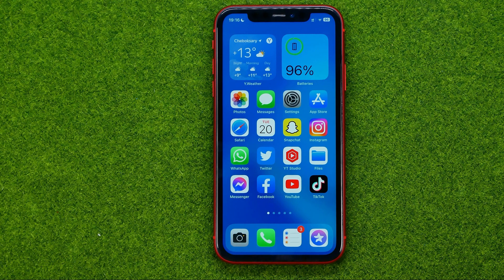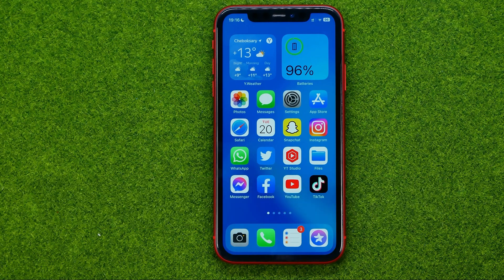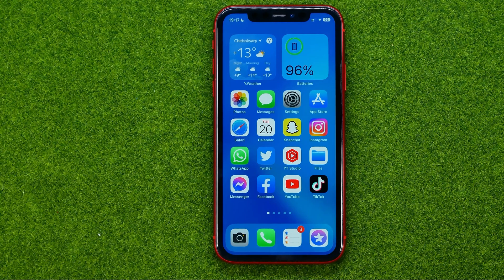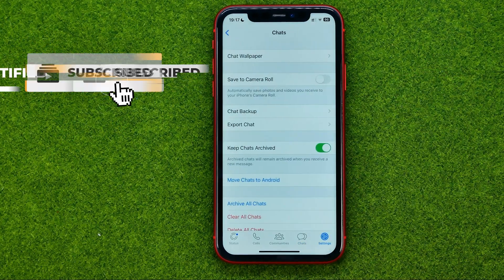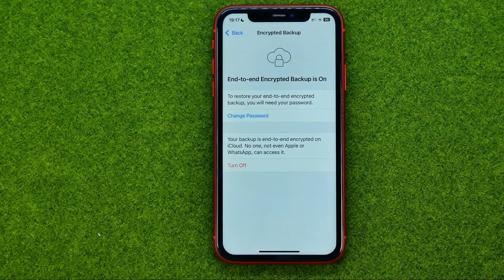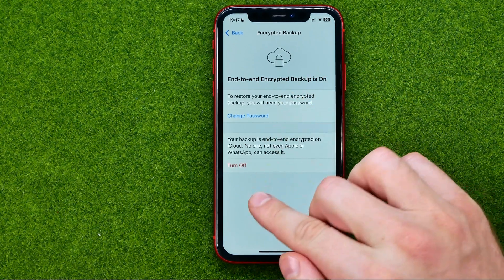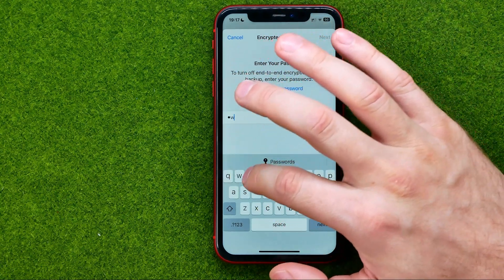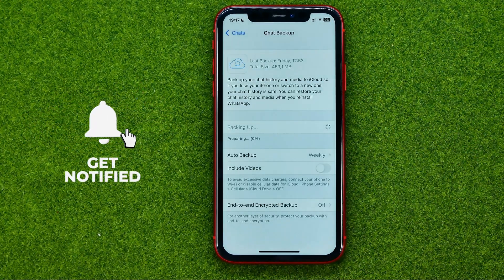How to Disable End to End Encryption in Whatsapp - Full Guide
If you are looking for a video about how to disable end to end encryption in whatsapp, here it is!

00:00 - Intro
00:23 - How to disable end to end encryption in whatsapp